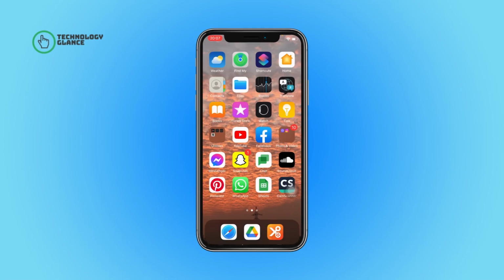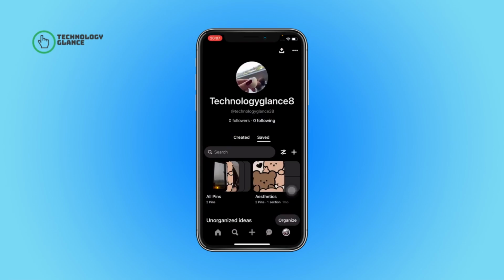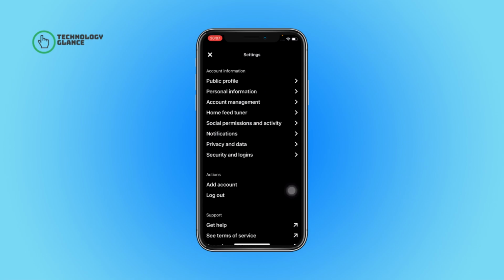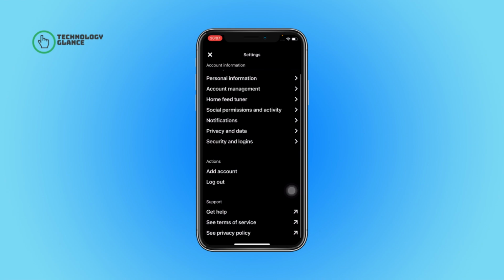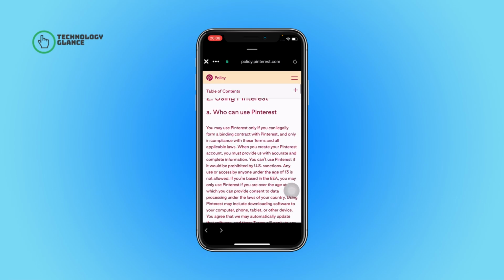How To See Terms Of Services Of Pinterest? | Technologyglance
In this video, we'll guide you on how to see the Terms of Service on Pinterest, providing you with important information about the terms and conditions that govern your use of the platform.

Not only will you learn how to see the Terms of Service on Pinterest, but we'll also provide insights into key sections, important provisions, and user obligations outlined in the Terms. Discover information about intellectual property rights, content usage, prohibited activities, liability limitations, and other important aspects that govern your use of the platform.